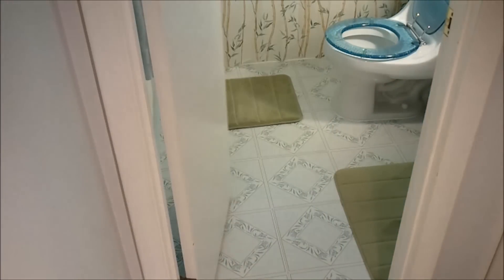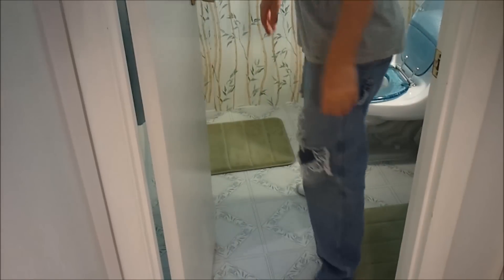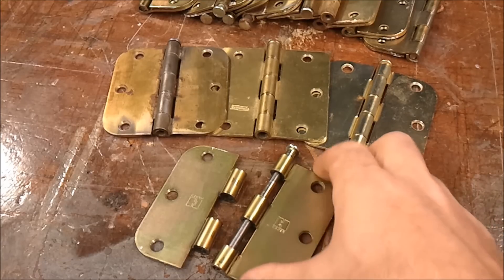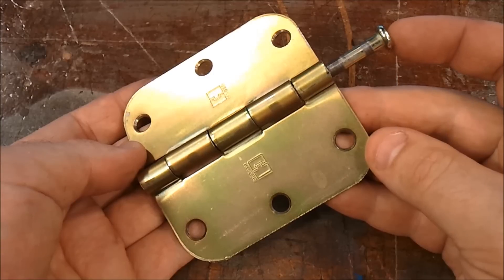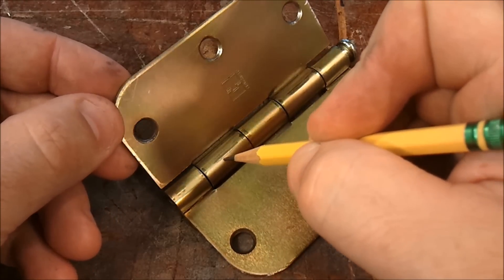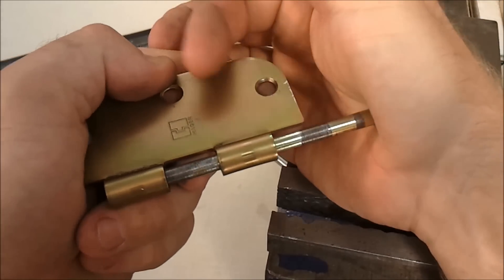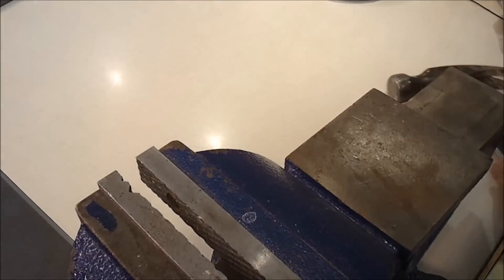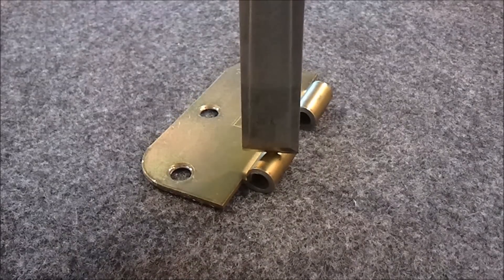Friction hinge (annoying door fix)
Sometimes we must stop what we are doing in our lives, and shift our focus- to that really annoying problem that has such an easy solution. This is a constant occurrence for most of us, and chasing these "simple" solutions can quickly overrun us, so we learn to tune many of them out. And here the problem sits, on the back-burner of our consciousness, until, late one night, on a simple trip for a swig of water and a piss, we are pulled out of our dreamlike state of semi-blissful delirium by a door to the face.

I'm in the middle of making a few videos that are far more complicated than this one. It has actually become pretty confusing. Two of these are almost done, and the one that I will be releasing first, tentatively titled "puzzle-top bench," has become quite a project. There was this white rabbit problem, you see. This problem has caused the video to become far more involved than I had planned. If you are reading this, then I think that you will truly appreciate it when it is finished. But until then, here is a simple vid that I made quickly, just to take a break from the rabbit situation for a bit.